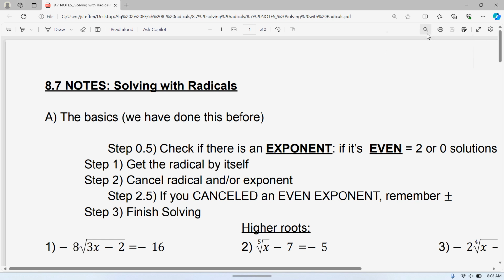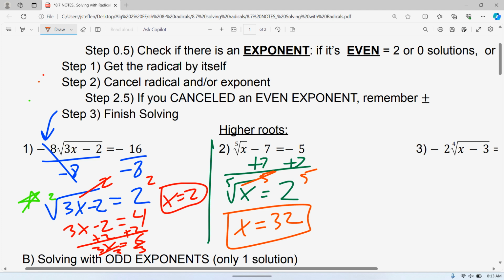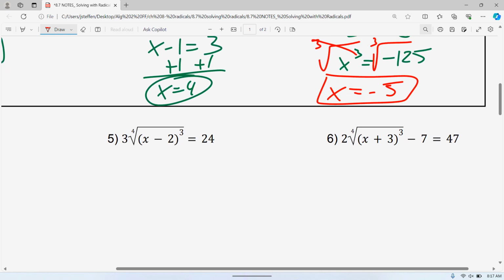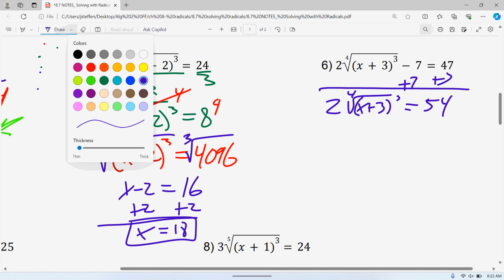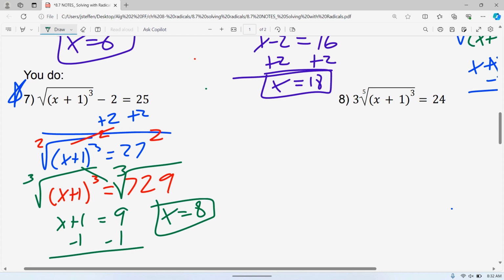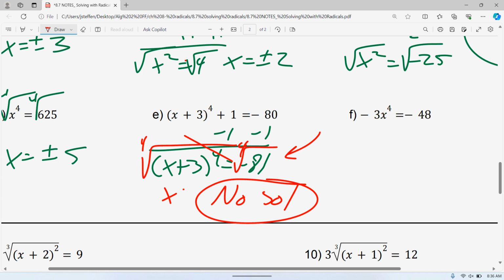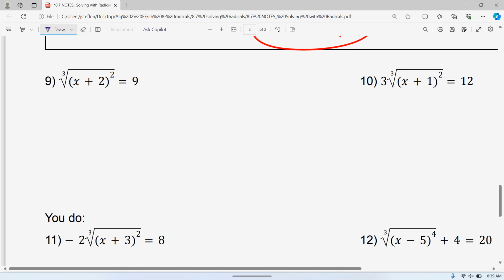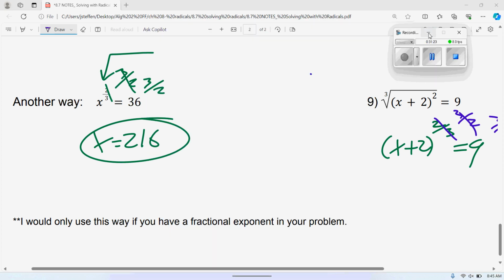8.7 solving with Radicals and exponents